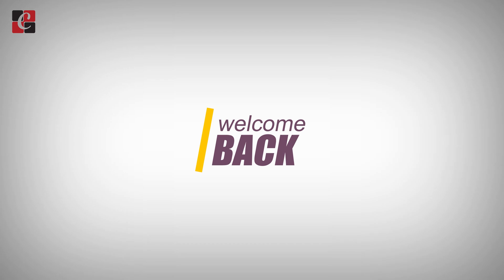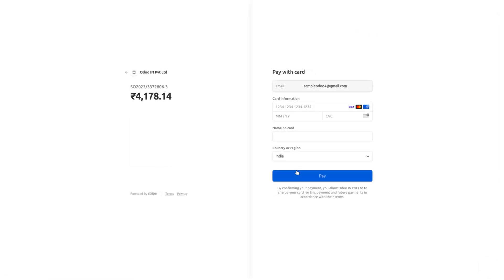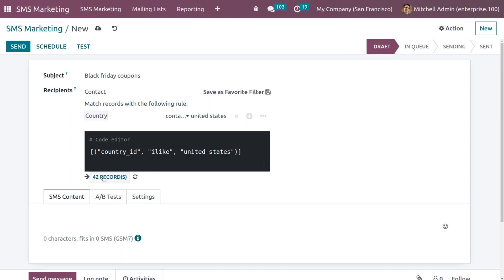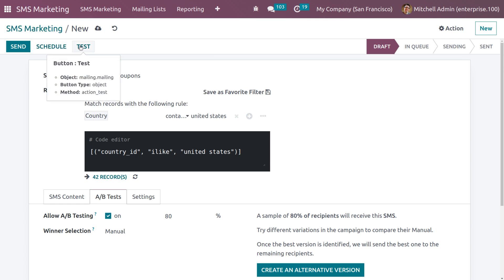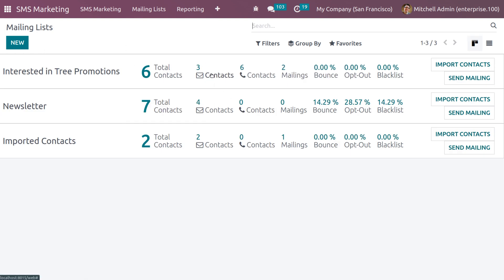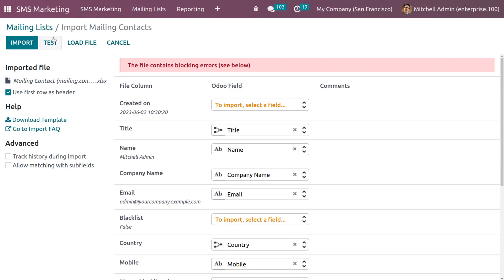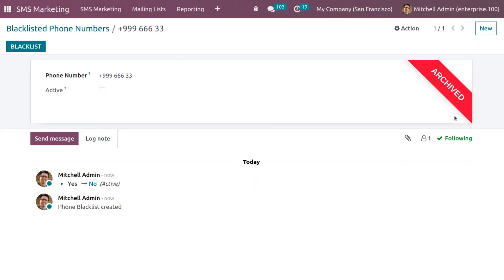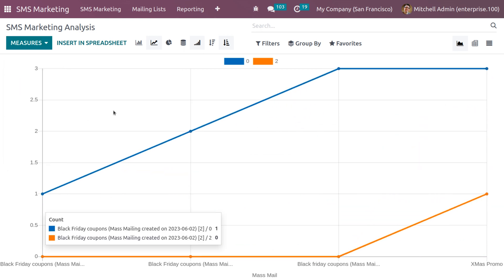Odoo 16 SMS Marketing | Odoo 16 Enterprise Edition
SMS marketing also known as text message marketing is a promotional strategy that involves sending targeted messages to individual mobile phones via SMS.

Video Chapters
00:00 - Introduction
00:33 - How to Buy Credit
02:33 - How to Campaign SMS Marketing
06:54 - How to Create and Customize Mailing List
10:05 - How to Blacklist a Phone Number
10:42 - How to Track the Link of Sms Marketing
11:26 - Reporting in SMS Marketing

It is a direct and immediate way to reach customers and prospects as most people carry their mobile phones throughout the day. So in order to do the SMS marketing we have to recharge the credit.